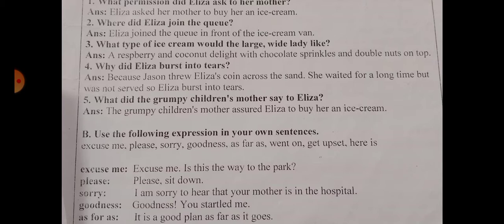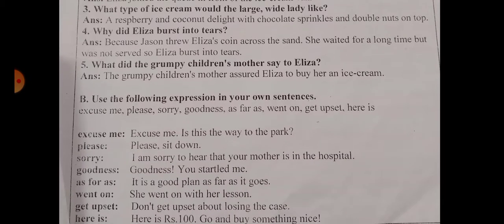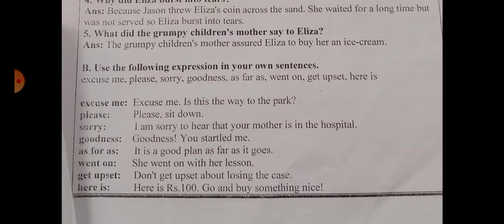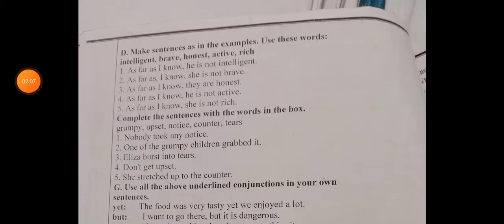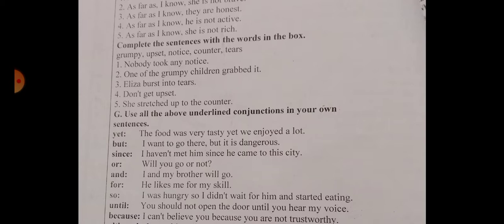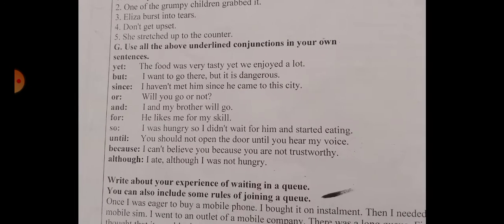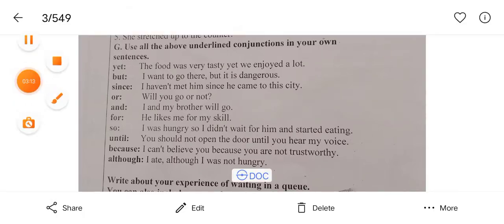class 5 |English |lesson 2 |Ice cream